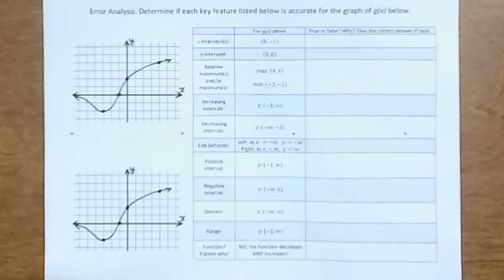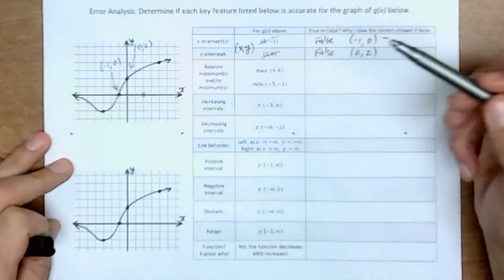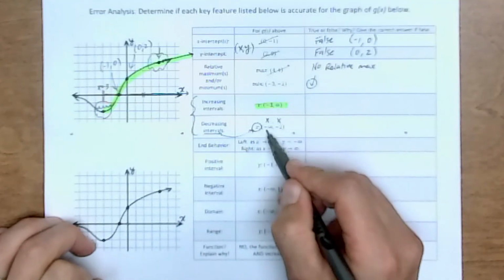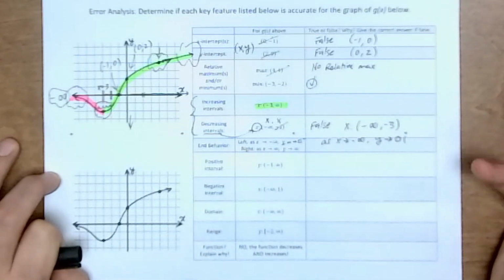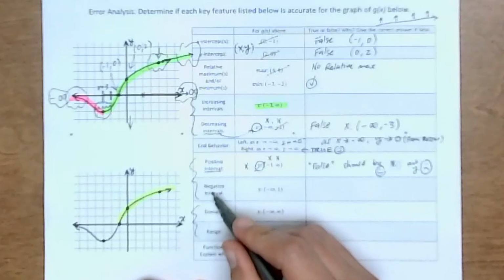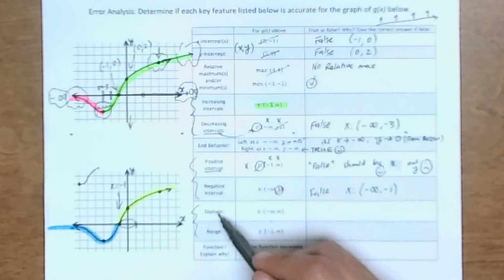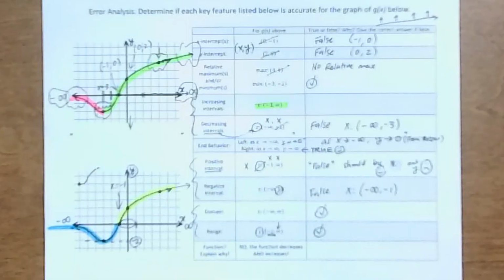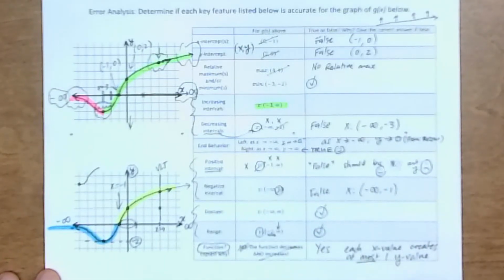(A2H) Notes FT2 a (Video Problem 6)